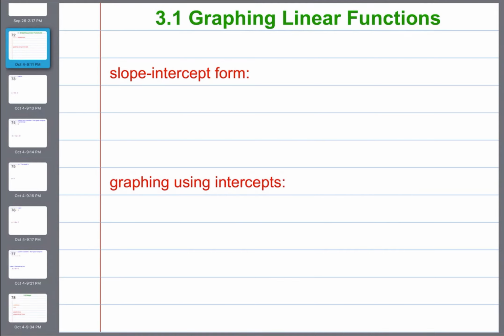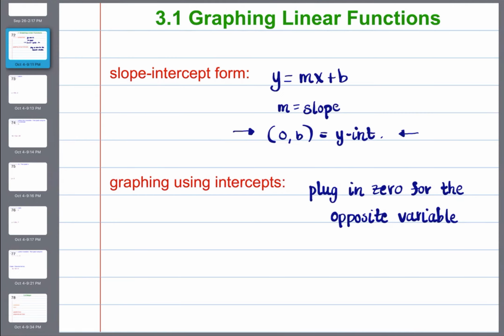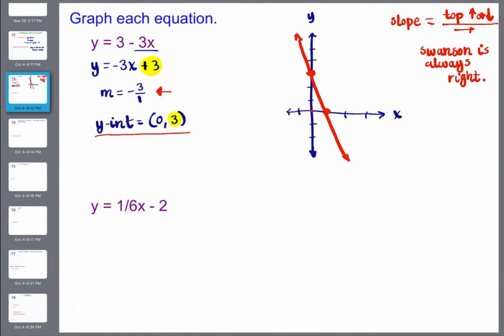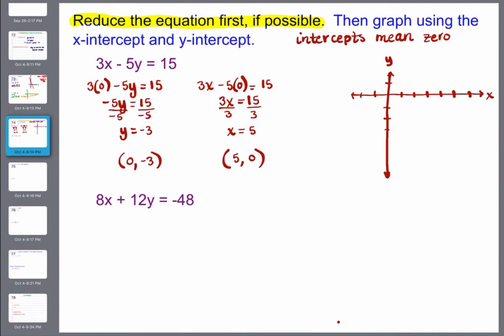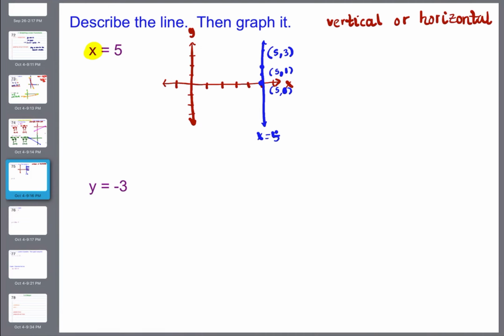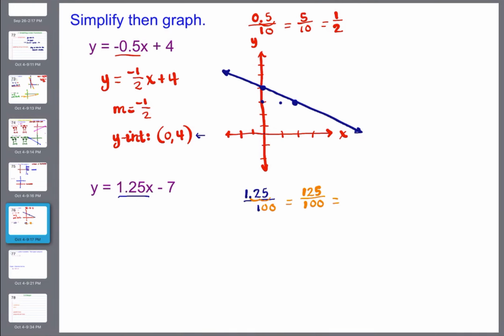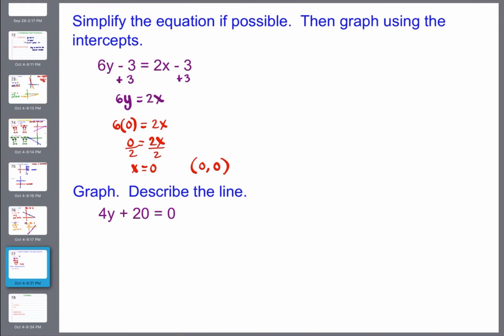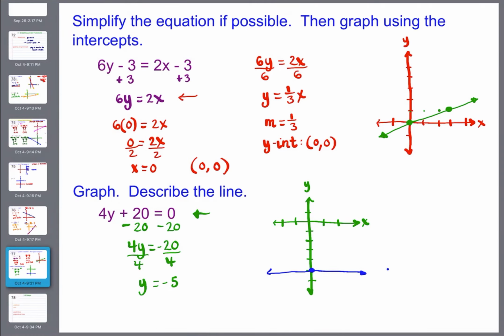Algebra: Graphing Linear Functions (S3.1)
Intermediate Algebra: How to graph linear functions of the form y=mx+c. Section 3.1.